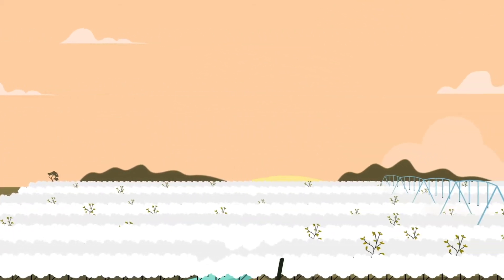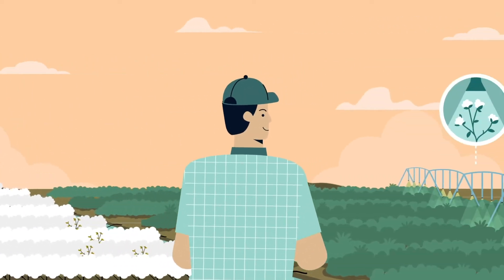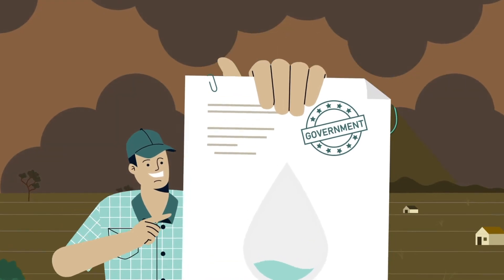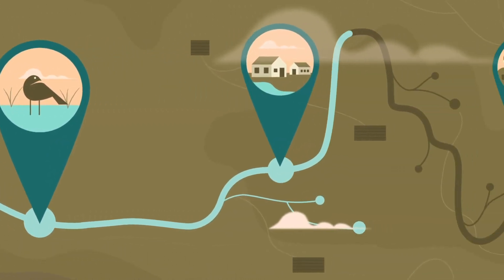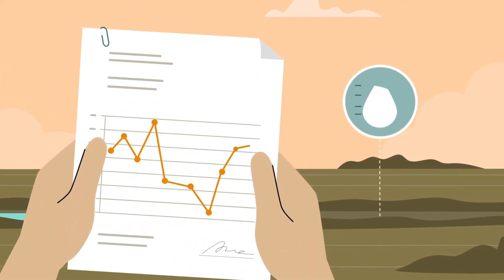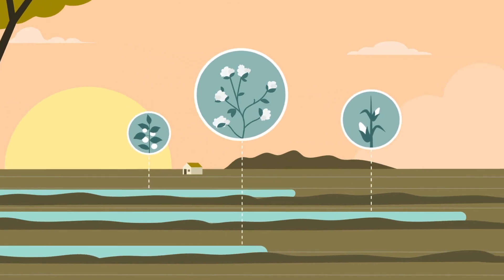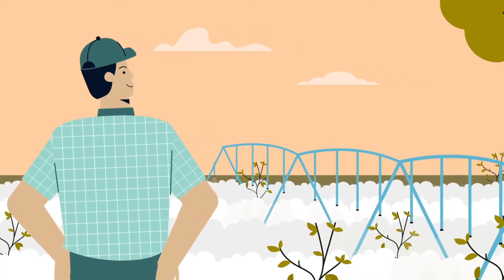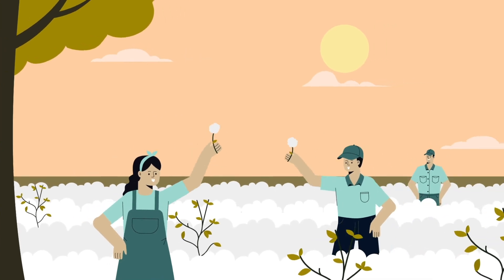Explained: Water allocations and cotton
Watch this video to learn about water allocations in Australia and how farmers choose to use their allocated water.